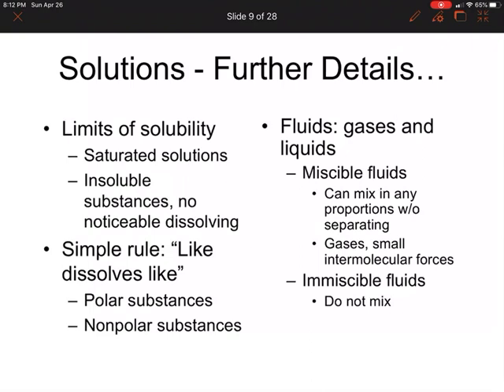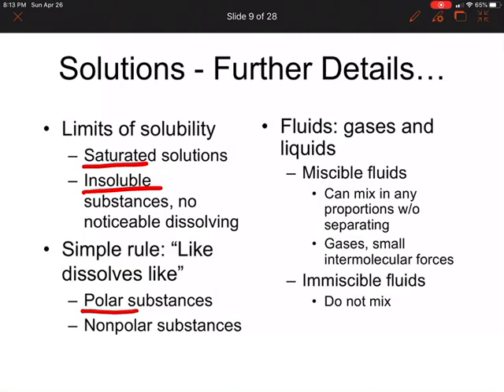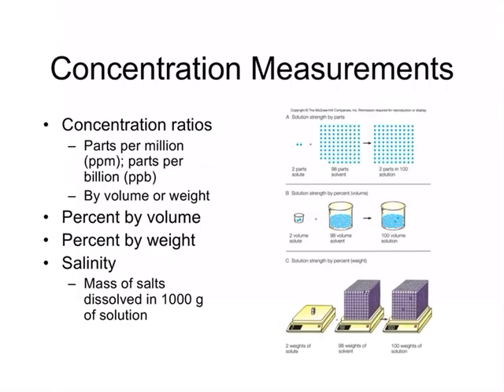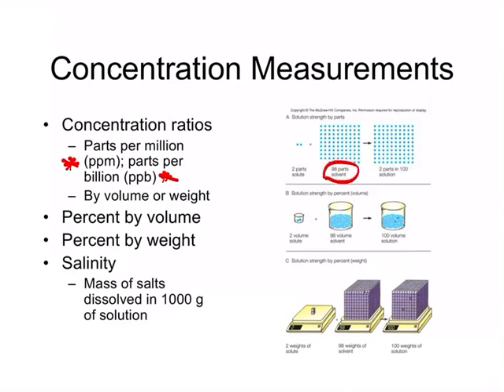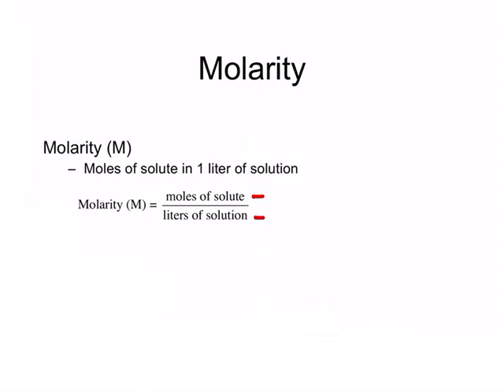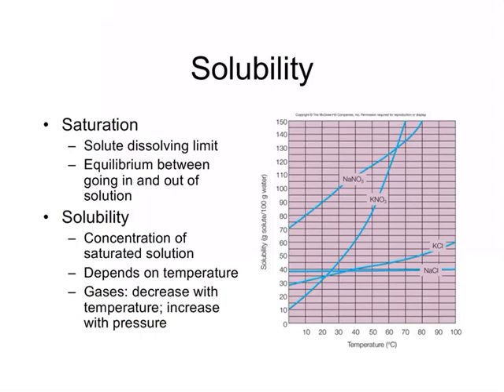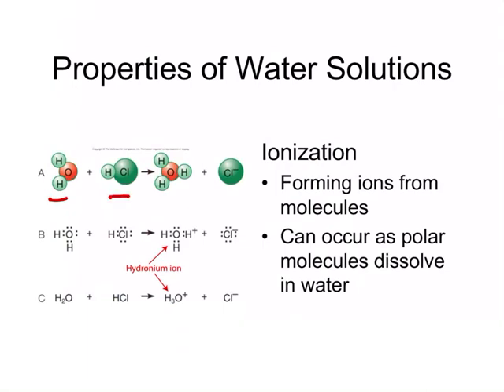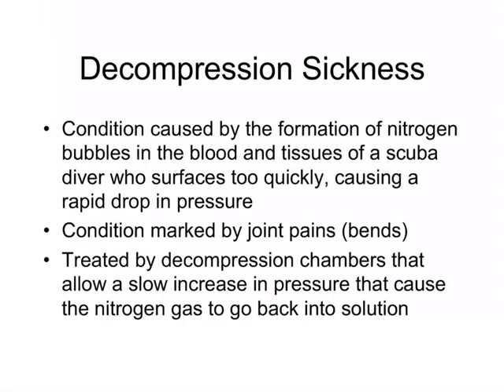Ch 11 part 2